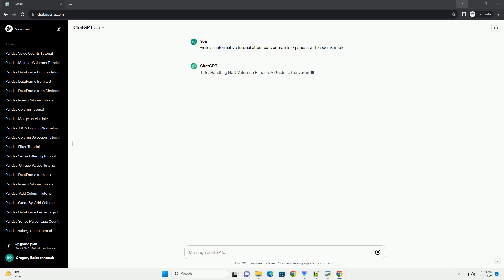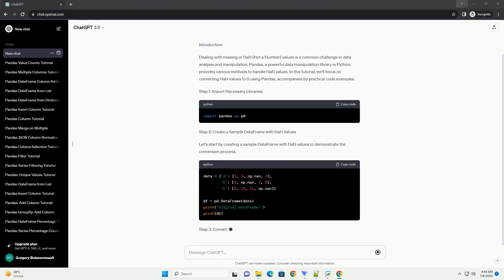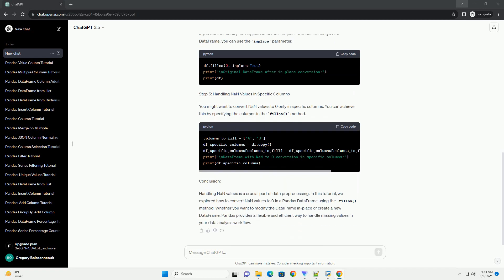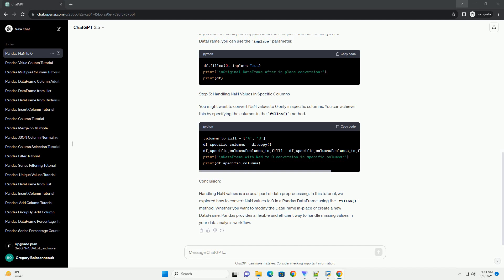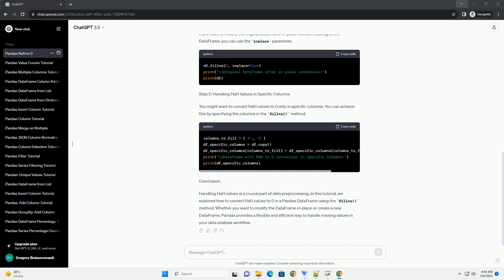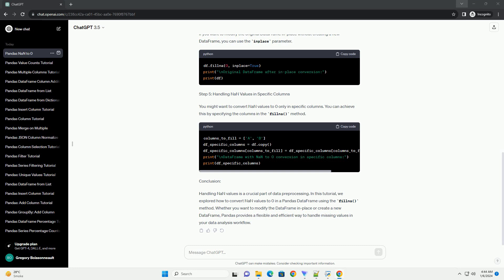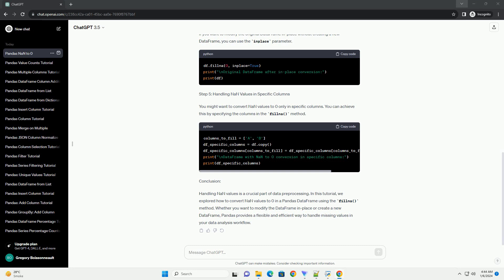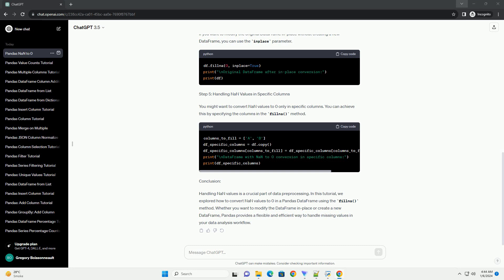convert nan to 0 pandas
Title: Handling NaN Values in Pandas: A Guide to Converting NaN to 0
Introduction:
Dealing with missing or NaN (Not a Number) values is a common challenge in data analysis and manipulation. Pandas, a powerful data manipulation library in Python, provides various methods to handle NaN values. In this tutorial, we'll focus on converting NaN values to 0 using Pandas, accompanied by practical code examples.
Step 2: Create a Sample DataFrame with NaN Values
Let's start by creating a sample DataFrame with NaN values to demonstrate the conversion process.
Step 3: Convert NaN to 0 using fillna() Method
The fillna() method in Pandas allows us to fill NaN values with a specified value. In this case, we'll fill NaN values with 0.
Step 4: In-Place Modification using inplace Parameter
If you want to modify the original DataFrame in-place without creating a new DataFrame, you can use the inplace parameter.
Step 5: Handling NaN Values in Specific Columns
You might want to convert NaN values to 0 only in specific columns. You can achieve this by specifying the columns in the fillna() method.
Conclusion:
Handling NaN values is a crucial part of data preprocessing. In this tutorial, we explored how to convert NaN values to 0 in a Pandas DataFrame using the fillna() method. Whether you want to modify the DataFrame in-place or create a new DataFrame, Pandas provides a flexible and efficient way to handle missing values in your data analysis workflow.
ChatGPT